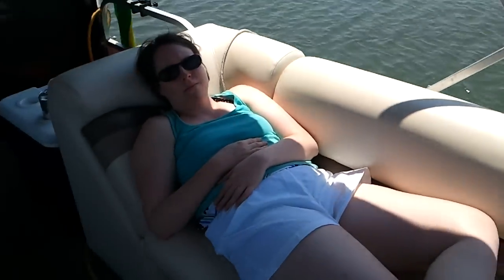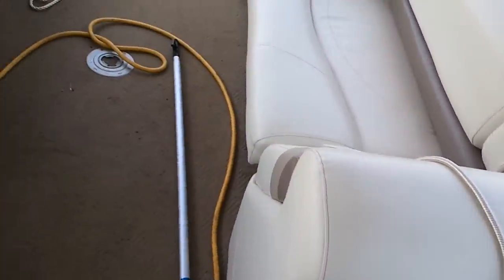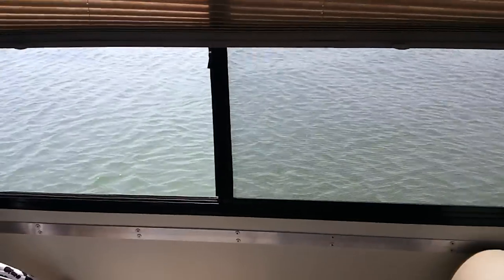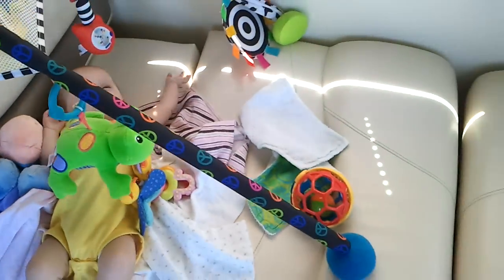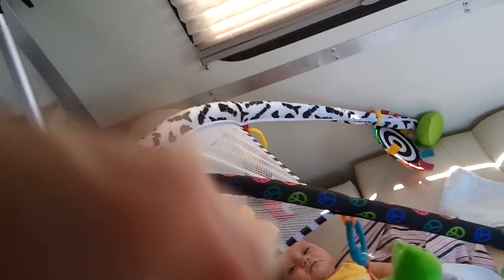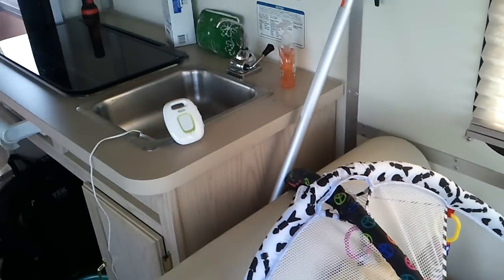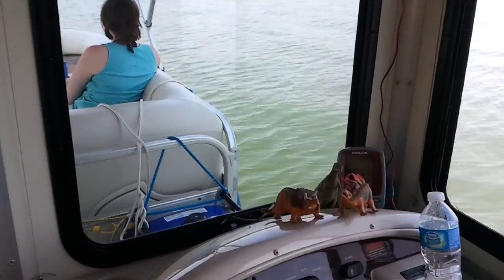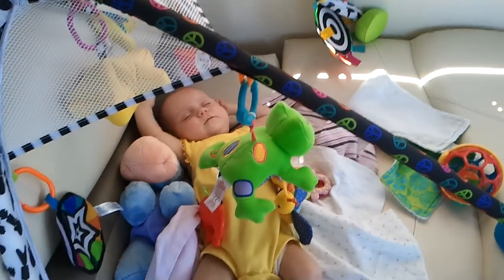Yamaha EF2400iSHC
Yes, the EF2400iSHC can run a 13,500 BTU high efficiency A/C